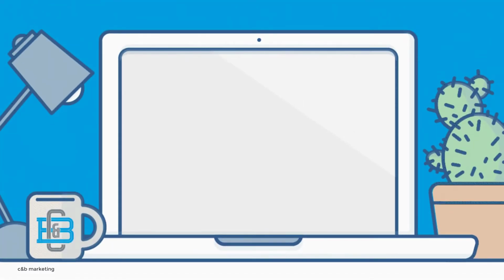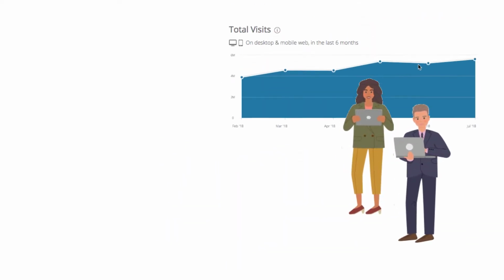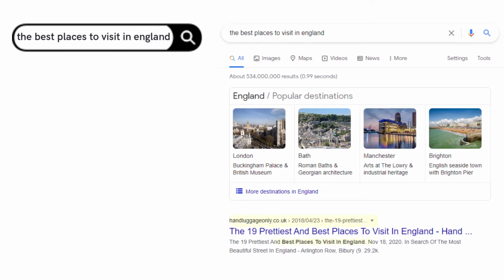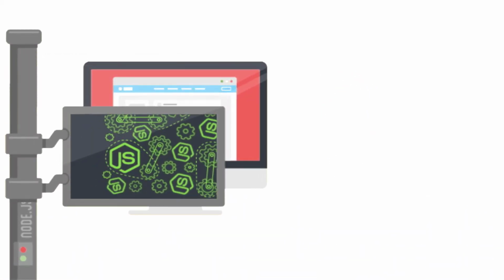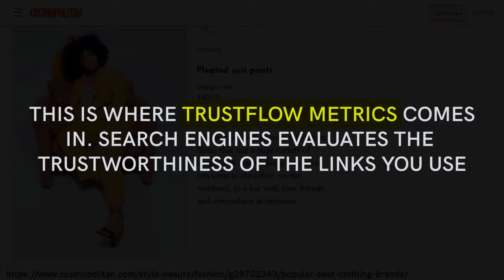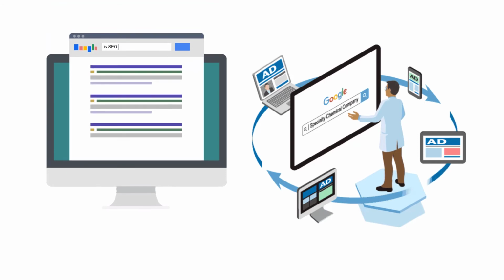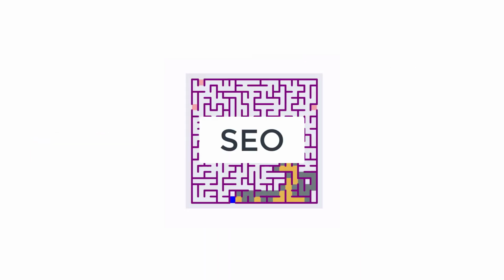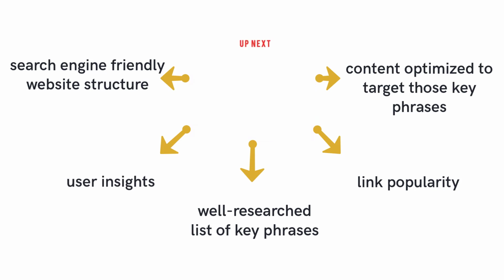SEO: What you need to know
There are millions of people who use search engines to create billions of searches on a daily basis. Now, it is a search engine’s job to help its users find exactly what it is they are searching for. If you want to understand SEO and want to know how to create search engine friendly website structures then keep on watching this video
Table of Contents:
0:01 - Intro
1:00 - Web Signals keywords
2:34  - Authority, Relevance and Trust
5:02 - Why is SEO Important?
6:11 - Outro